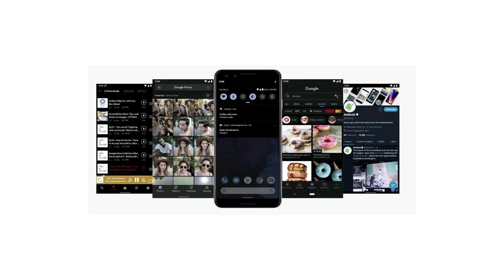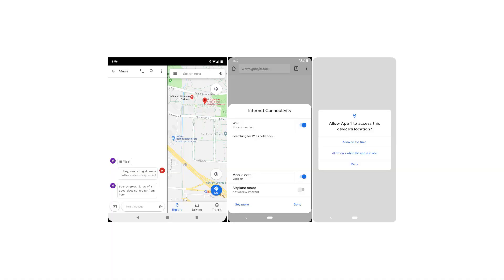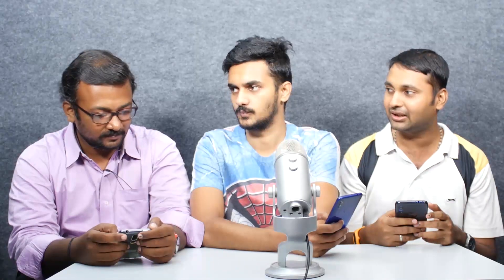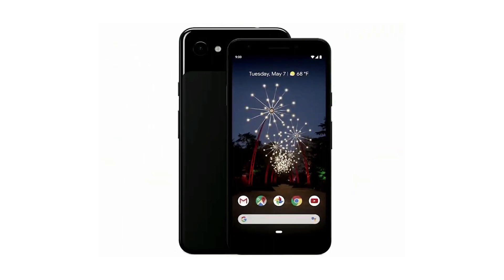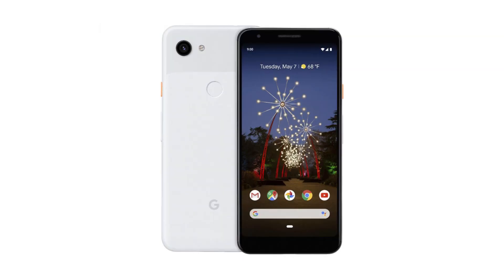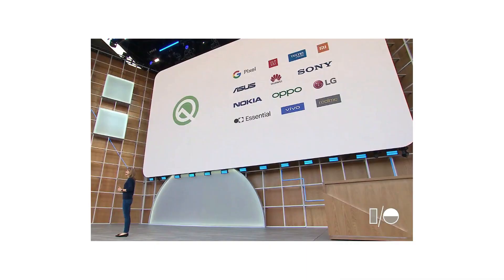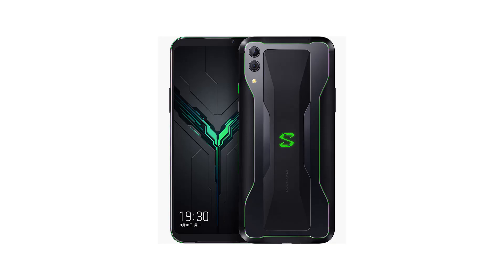Google Pixel 3a and 3a XL launched, Android Q beta available for 21 phones | TVT #101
வணக்கம் கீக்ஸ்!  இன்றைய பதிவில்

பிடித்திருந்தா லைக் பண்ணுங்க, ஷார் பண்ணுங்க. அடுத்த பதிவுல பார்ப்போம்!

எங்களை தொடர்புகொள்ள ட்விட்டரில் @fonearena @fonearenatamil @vigneshwar24  @ssrivatsan @siva_bharani @bwj_tv